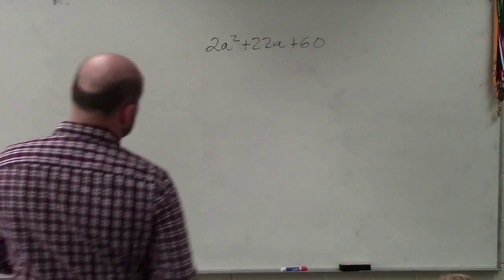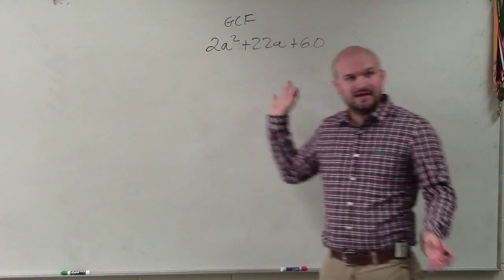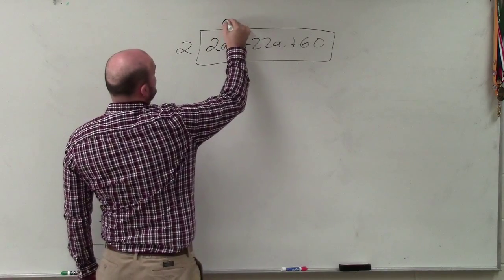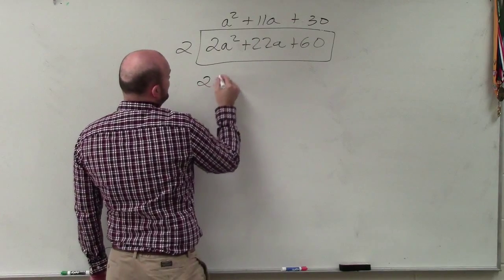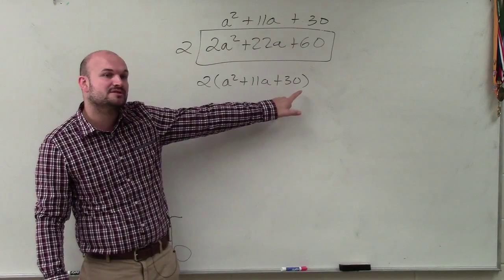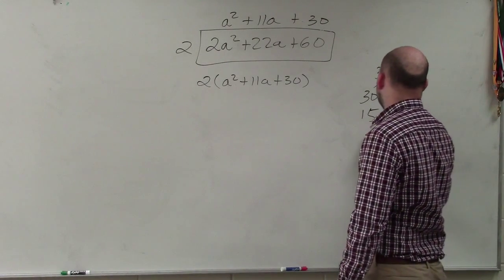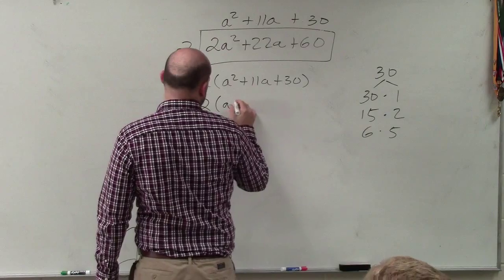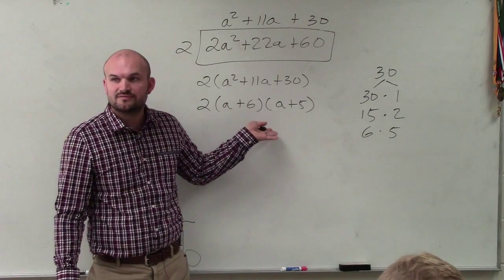Factoring a trinomial twice, first with the GCF